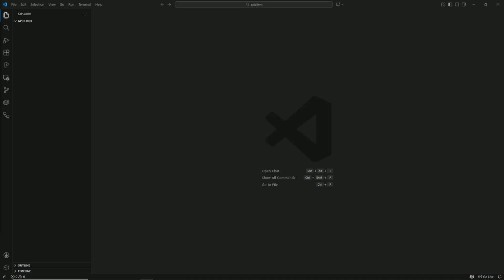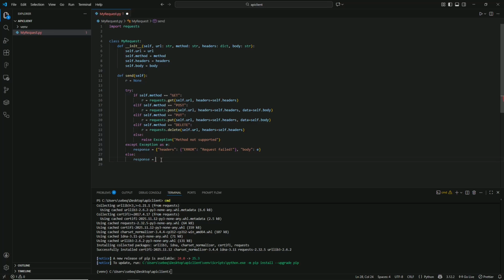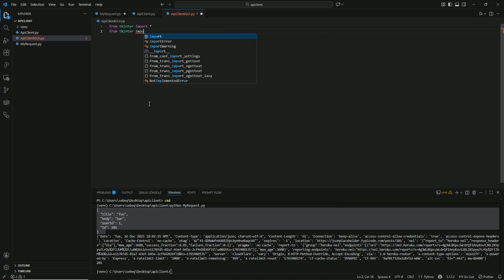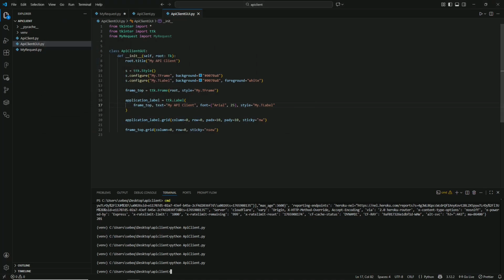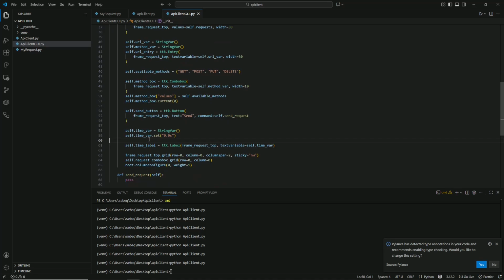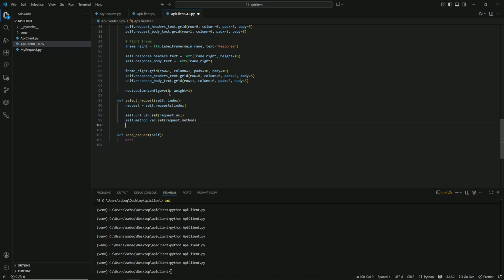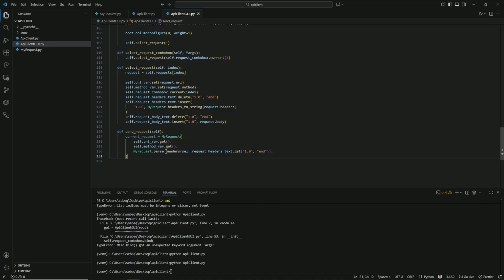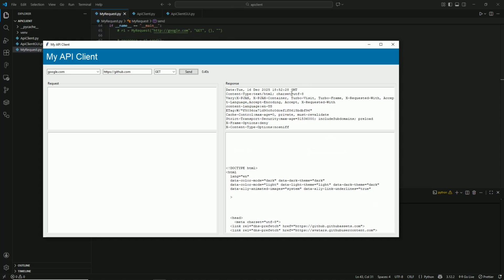Simple API Client in Python with Requests + Tkinter | Tutorial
Create a simple API client in Python similar to tools like Postman, HTTP Toolkit or other API testing tools.

This is my first ever programming video :)